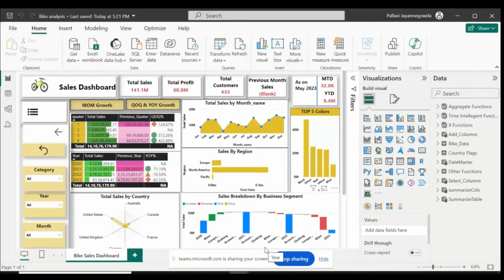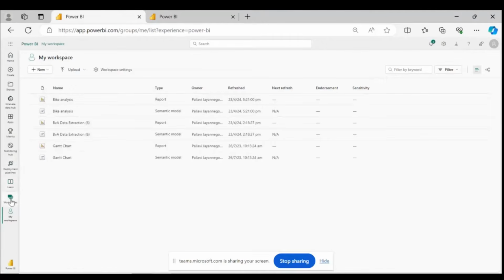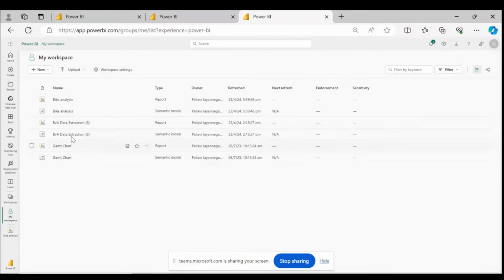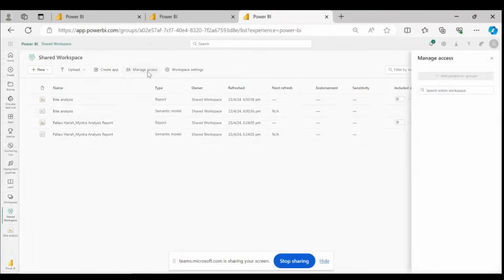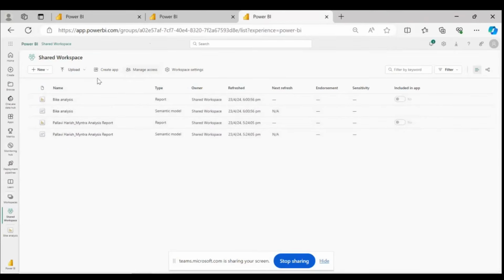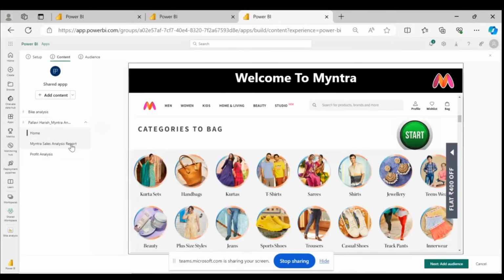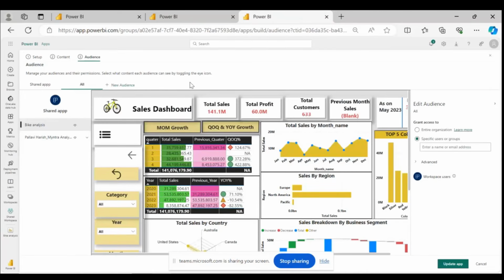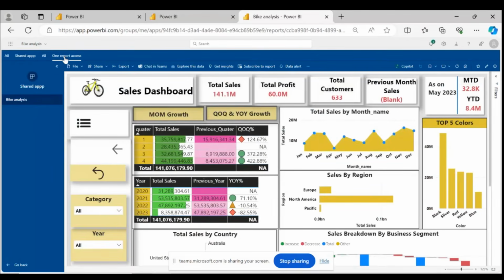Power BI Collaboration: Workspaces, Apps, & Sharing Explained | KSR DATAVIZON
Struggling to share insights effectively in Power BI? This video is your roadmap to mastering collaboration!

We break down Workspaces & Shared Workspaces, showing you how to organize your reports and dashboards for seamless teamwork.

But wait, there's more! We dive deep into Power BI Apps, the secret weapon for distributing insights like a pro.

Here's what you'll learn:

Workspace types: Understand the difference between My Workspace and Shared Workspaces for optimal collaboration.
Sharing secrets: Discover granular access control to keep your data secure while maximizing team efficiency.
Power BI Apps decoded: Learn how to create & share reusable reports and dashboards for broader impact.
App limitations unveiled: We don't shy away from the drawbacks! Get informed about key limitations to consider when using Apps.
Whether you're a data analyst, business user, or just want to streamline data sharing, this video equips you with the knowledge to unlock the full potential of Power BI collaboration!